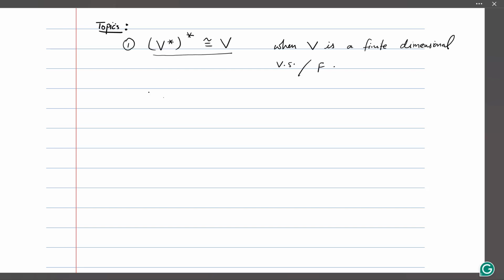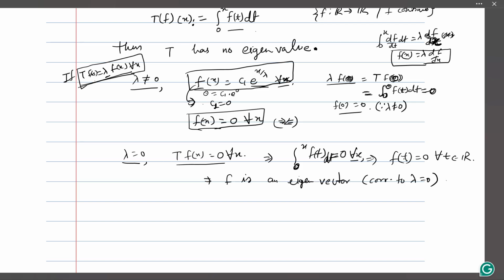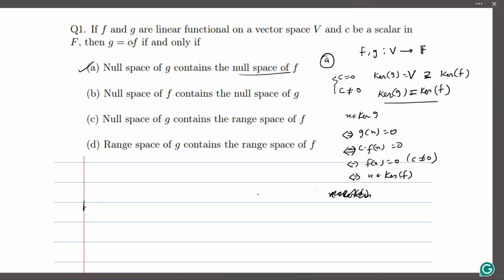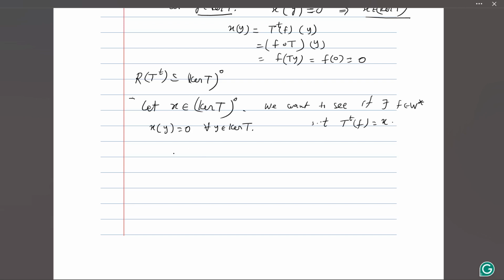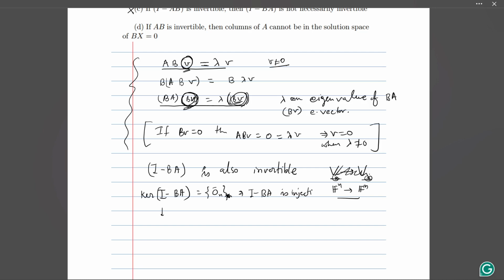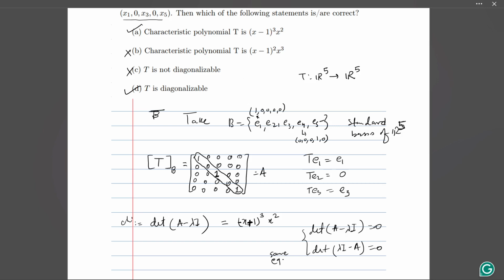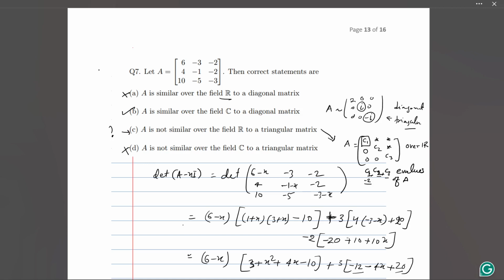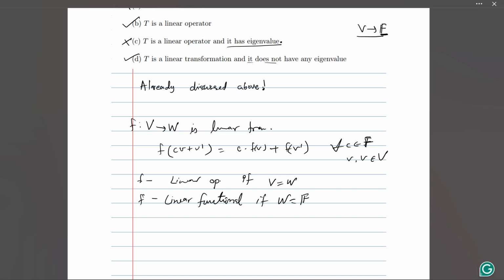Week 5 live session, Advanced Linear Algebra